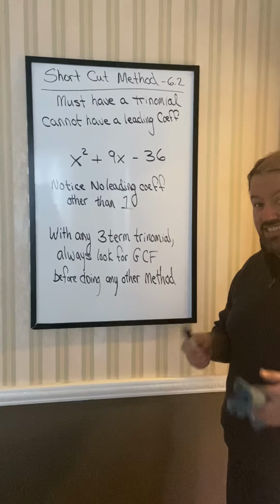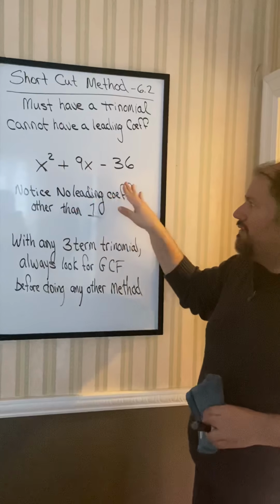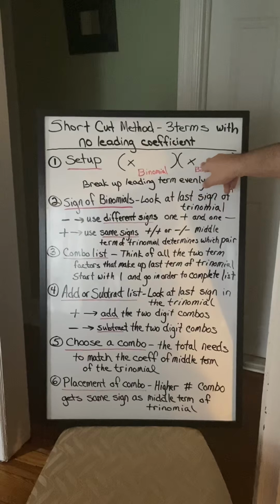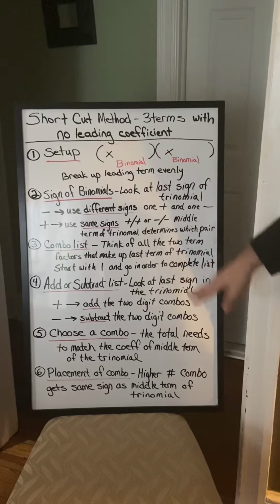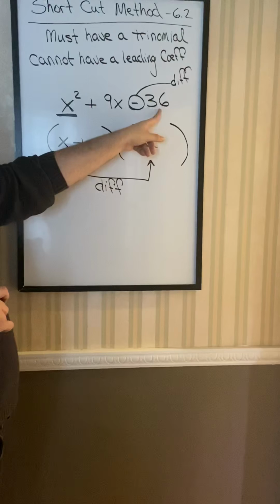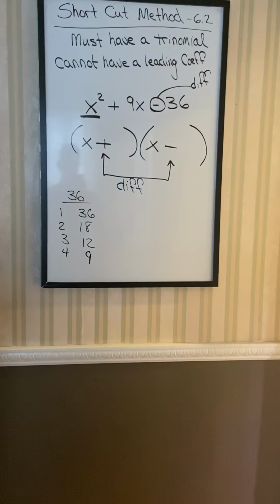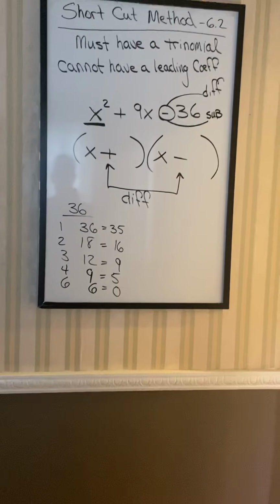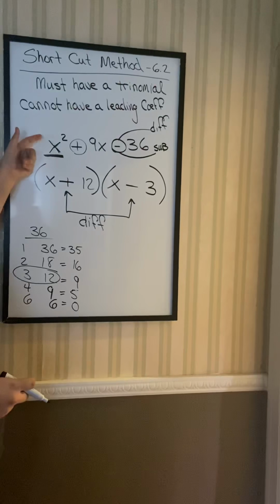6.2 shortcut A